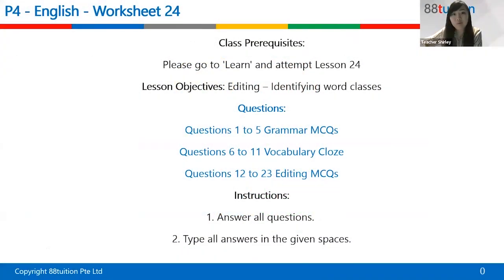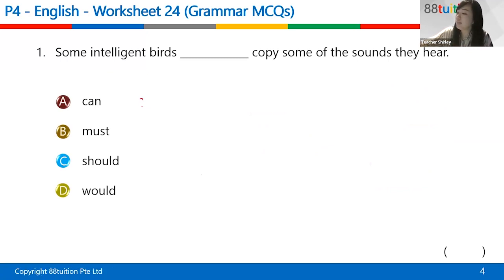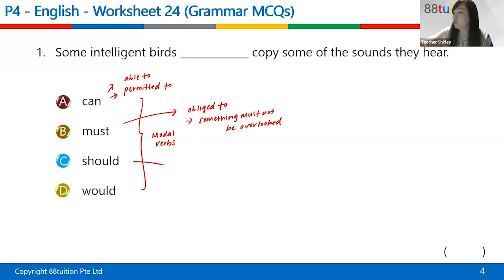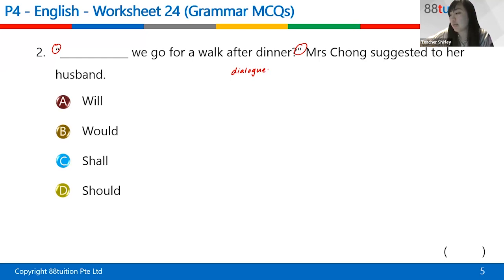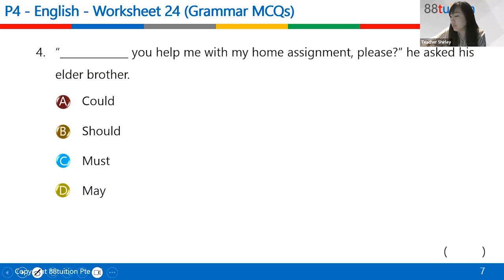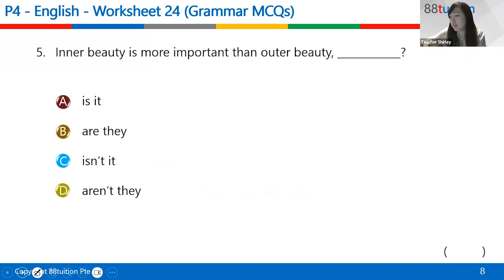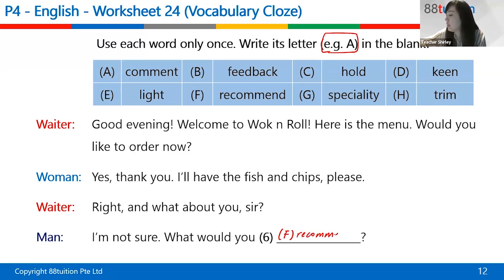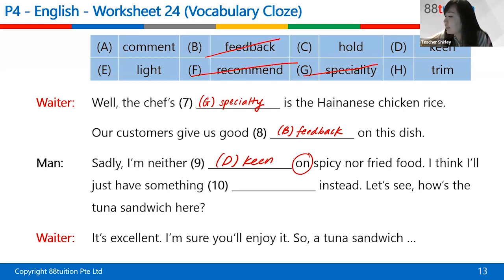P4 - Group D - English - Tutorial 24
Highlights Of This Tutorial :

• Grammar MCQs
• Vocabulary Cloze
• Editing